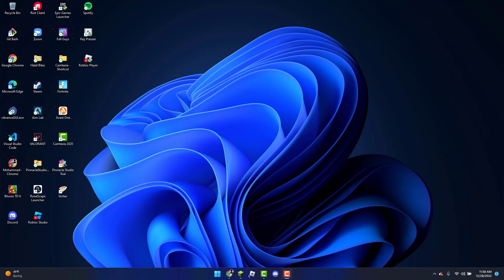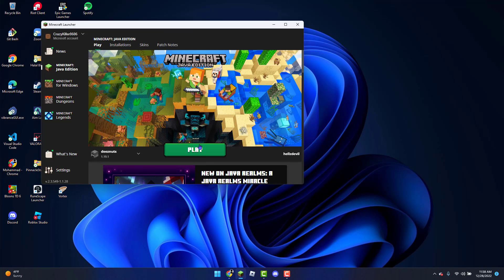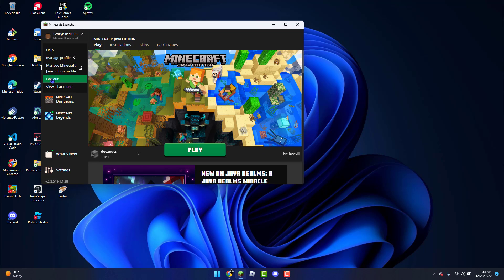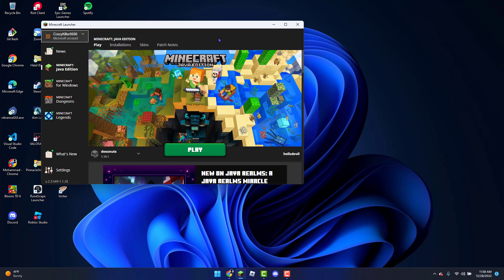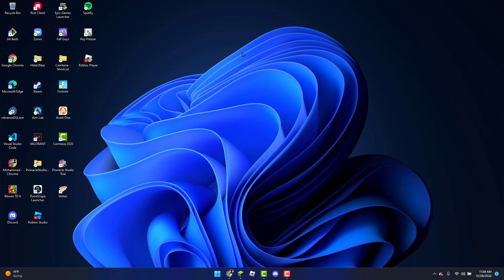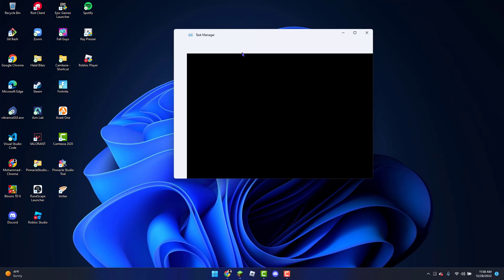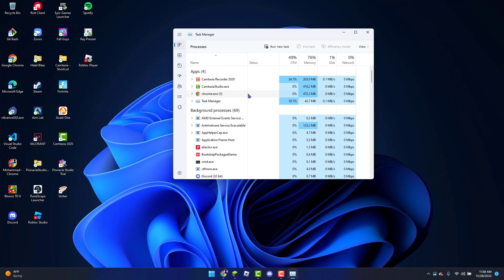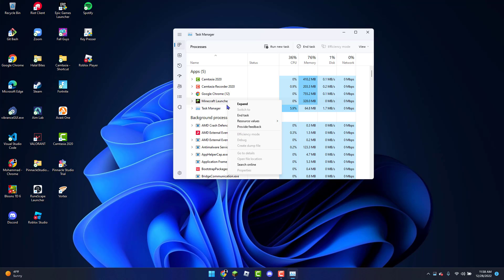How To Fix Minecraft Not Launching!